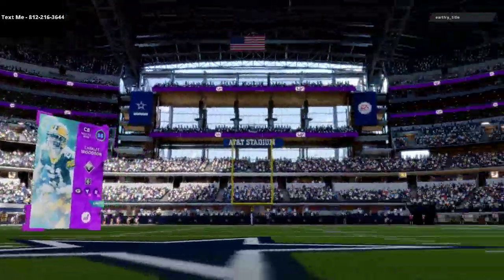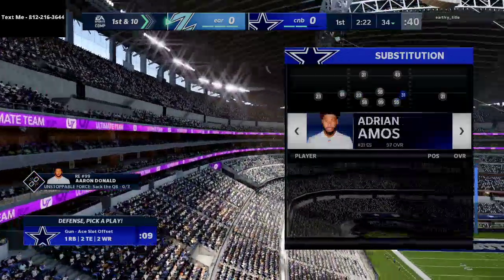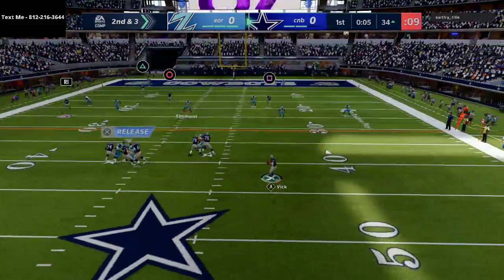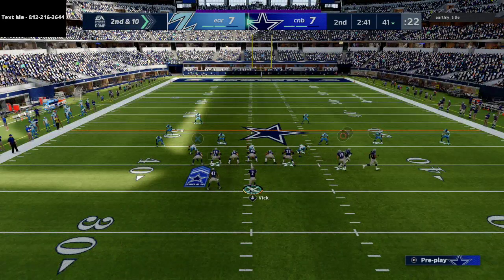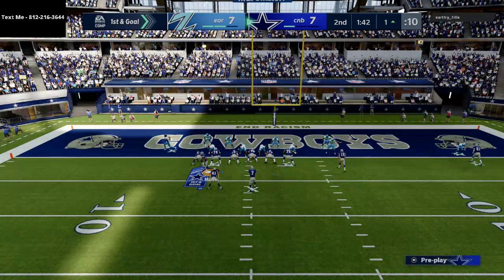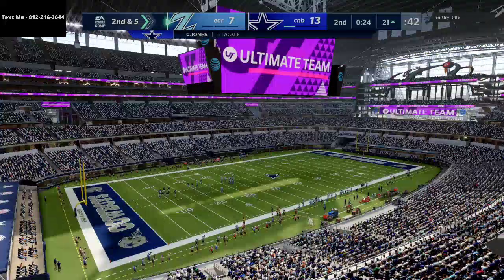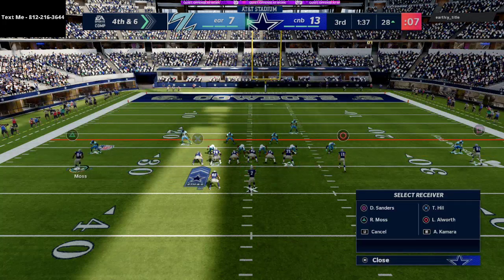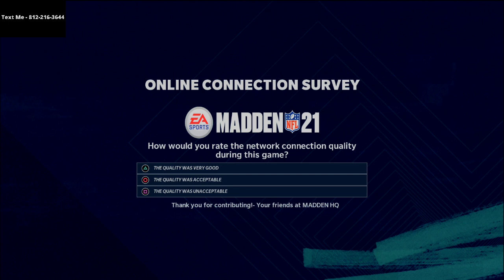Michael Vick| Deion Sanders| Randy Moss| The Best Team in MUT Gameplay| Madden 21 Tips and Tricks